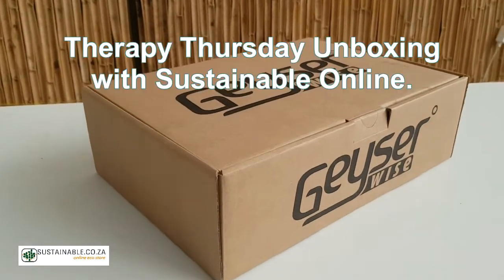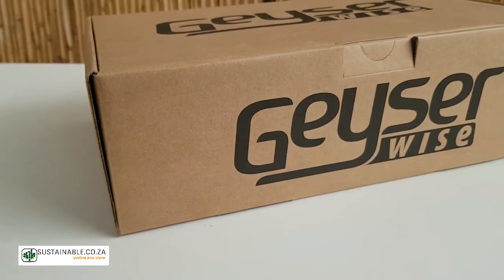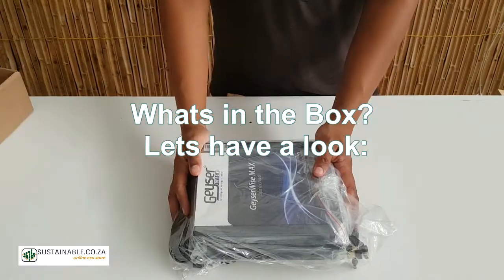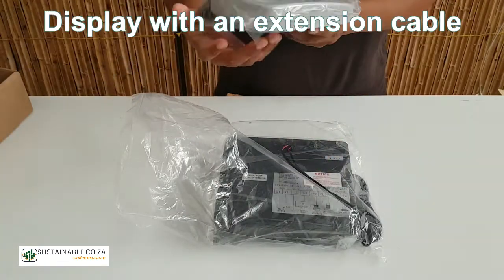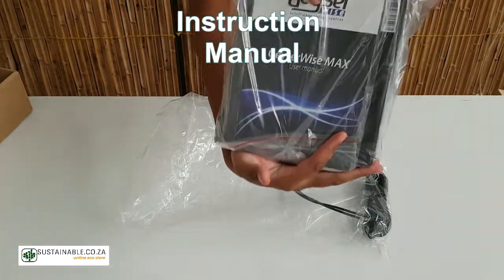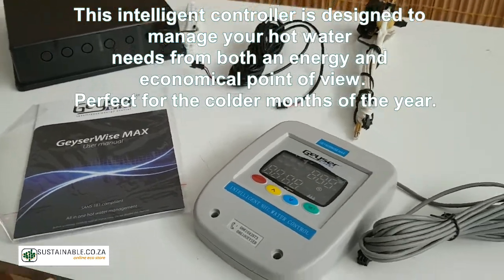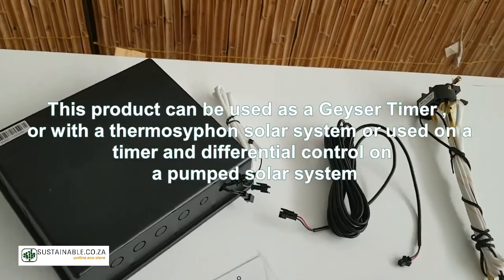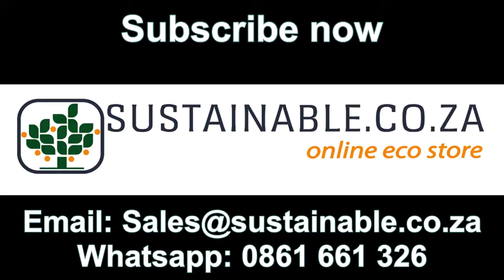Unboxing the Geyserwise Max Geyser Controller from Sustainable Online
This intelligent controller is designed to manage your hot water needs to your best advantage from both an energy and economical point of view. It uses smart technology and the control system is managed by a computer micro processor. It can be used as a geyser timer for a standard geyser as well as in conjunction with a Solar Water Heating System.